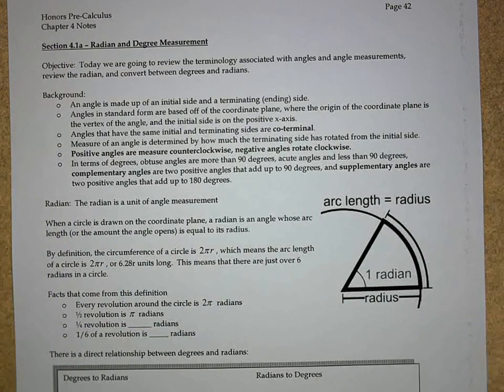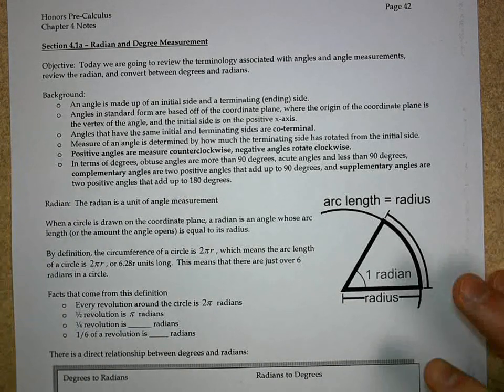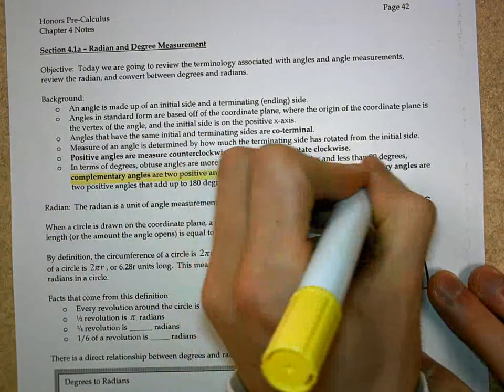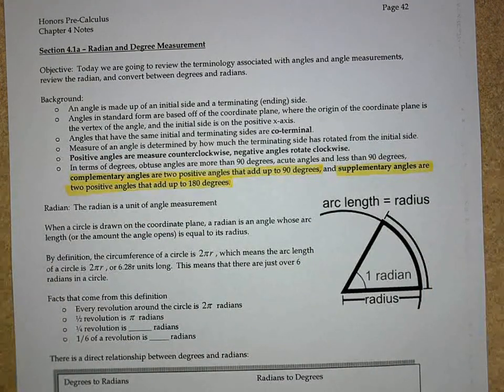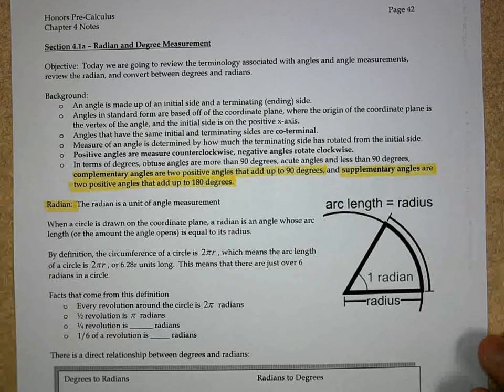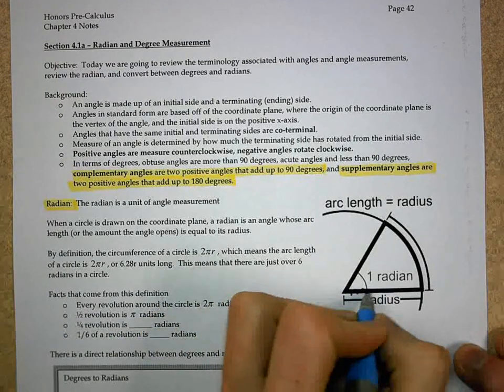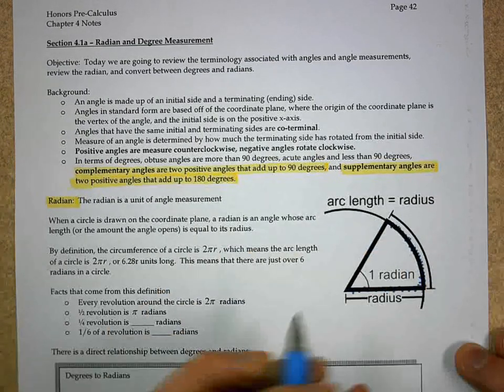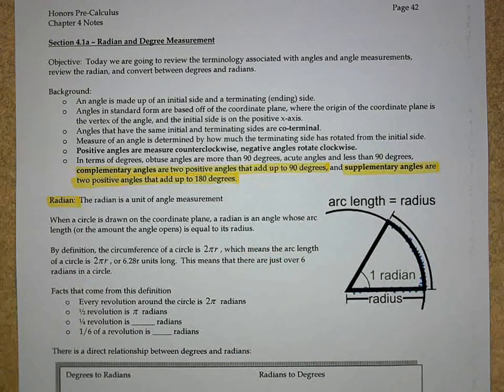Advanced Pre-Calculus Section 4.1 (Notes Page 42)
Introduction to Trig material